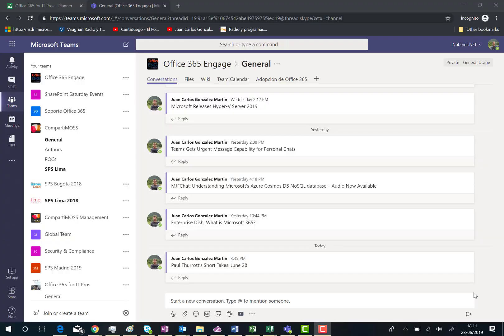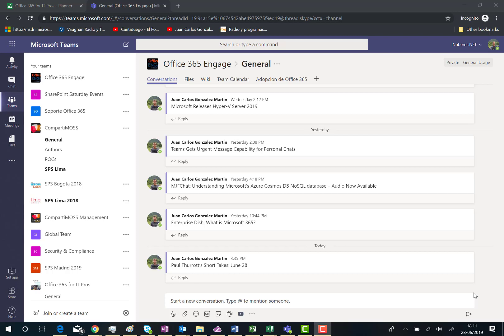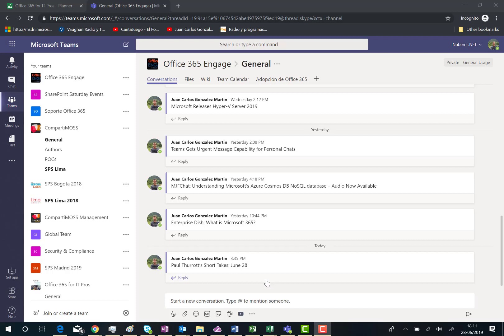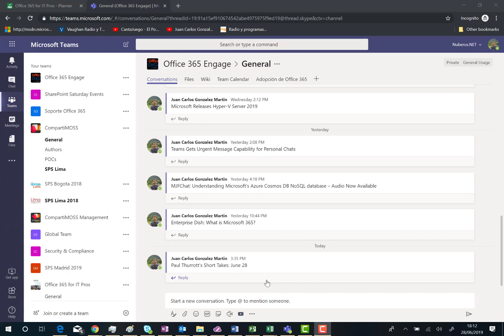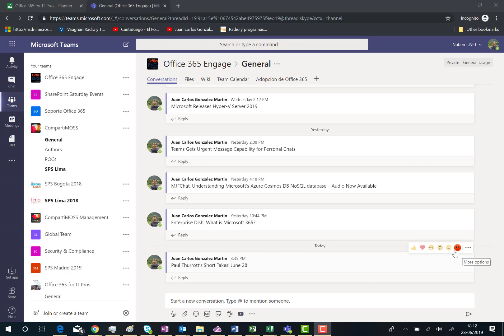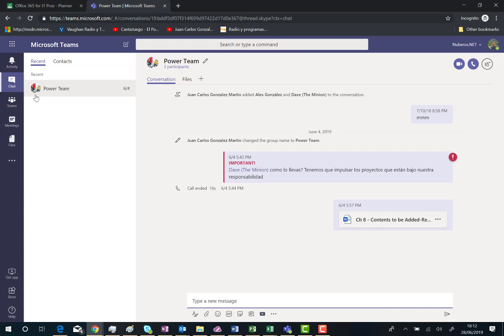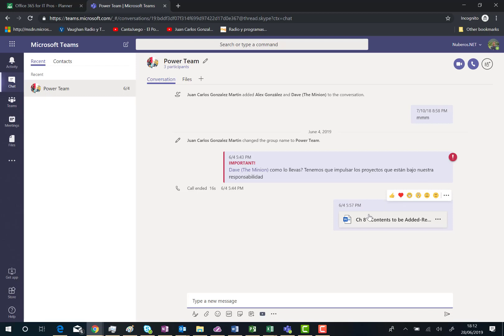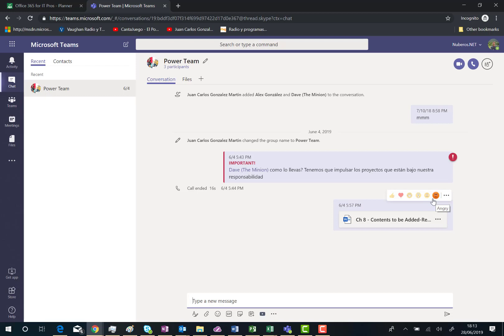Office 365 - Reactions in Microsoft Teams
In this video I talk about reactions in Microsoft Teams